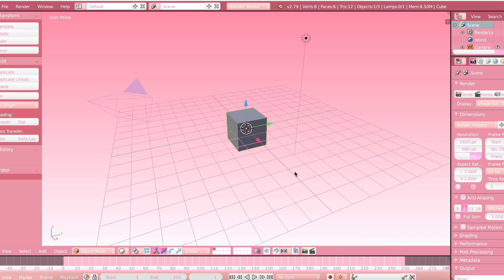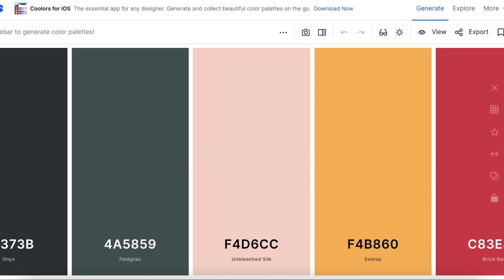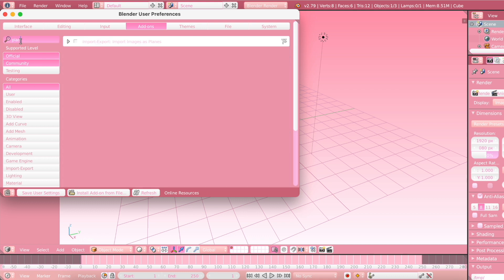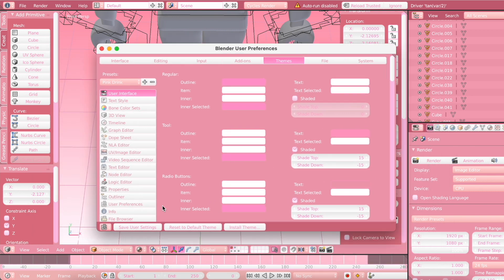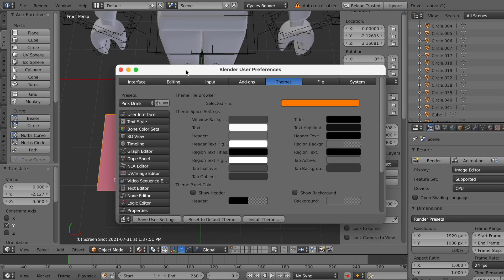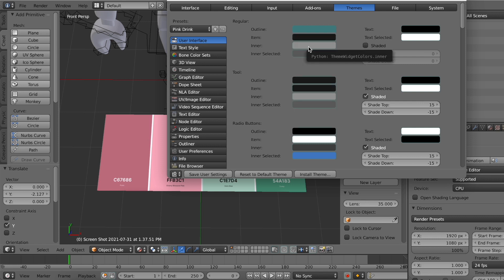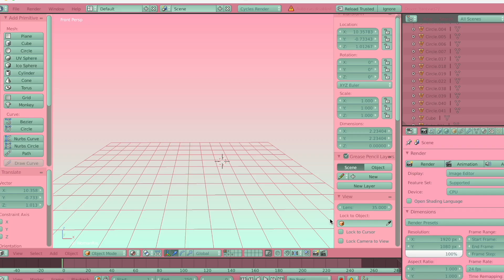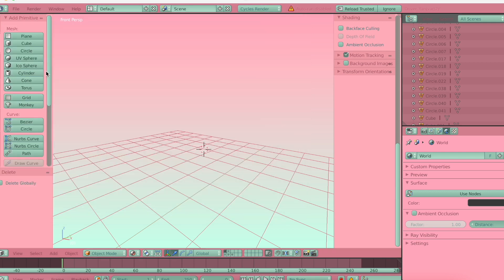how to make your own CUSTOM BLENDER THEME || blender 2.79 || wraiinbow ♡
𝐡𝐚𝐢 𝐦𝐲 𝐥𝐢𝐭𝐭𝐥𝐞 𝐰𝐫𝐚𝐢𝐢𝐧𝐛𝐨𝐰𝐬

𝐜𝐫𝐞𝐝𝐢𝐭𝐬 🌷
video inspirations - royal tyna
thumbnail inspirations - none!
the intro is made by me :3

𝐬𝐨𝐜𝐢𝐚𝐥𝐬 🎀
roblox profile (follow to join in game!)

𝐟𝐚𝐪 👛
a: adobe premiere pro, after effects, imovie, and capcut for my intro
a: I use photoshop and pixlr e (i have a thumbnail tutorial on my channel)
A: I use quicktime player to record my videos

𝐭𝐢𝐦𝐞𝐬𝐭𝐚𝐦𝐩𝐬 🌸
0:00 intro
0:22 tutorial
6:36 outro

𝐮𝐩𝐥𝐨𝐚𝐝 𝐬𝐜𝐡𝐞𝐝𝐮𝐥𝐞 🤍
i post every friday!
i may post some videos on monday too!

𝐭𝐚𝐠𝐬/𝐤𝐞𝐲𝐰𝐨𝐫𝐝𝐬 💘
xoxo 🌷